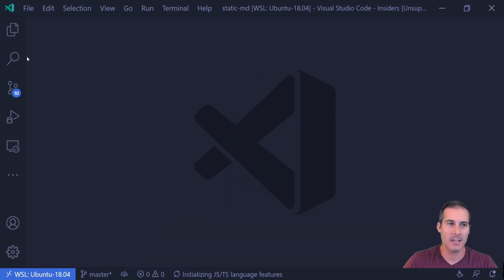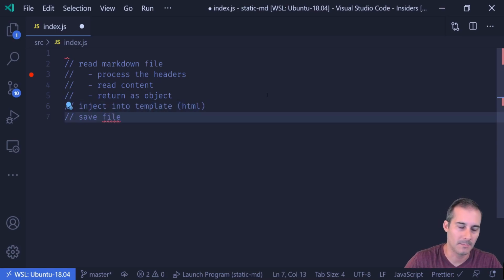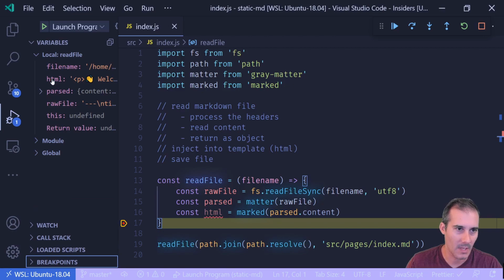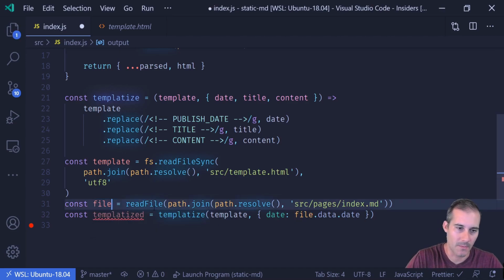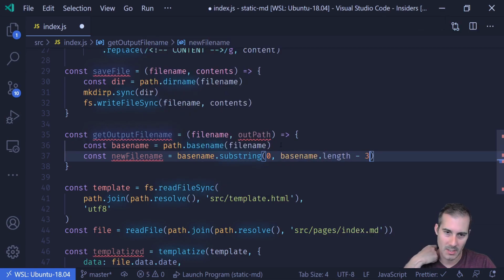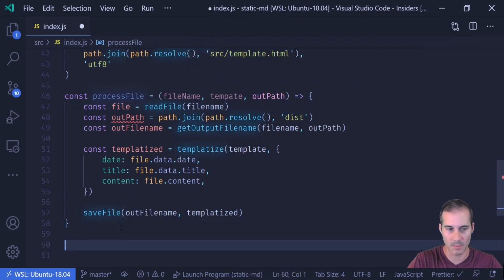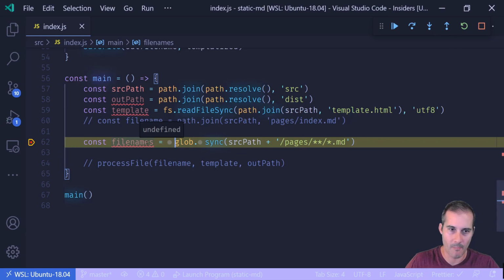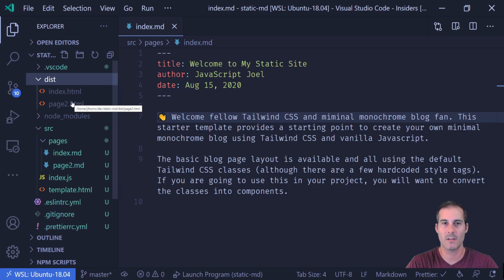Make your own custom STATIC SITE GENERATOR with NodeJS | JavaScript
It might be easier to create your own static site generator than learn a new framework.

In this video, I'll create a quick tool to generate a static site using Markdown files.

Note:

in this video I have written code like this:
    path.join(path.resolve(), 'src')

But it can also be shortened to this:
    path.resolve('src')